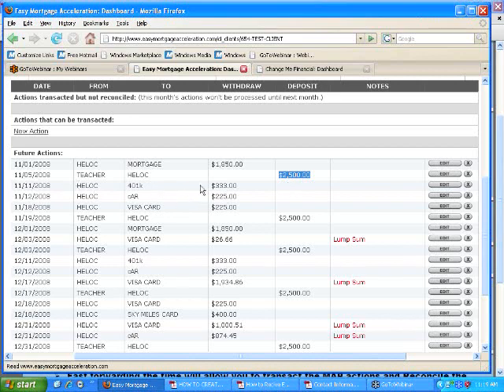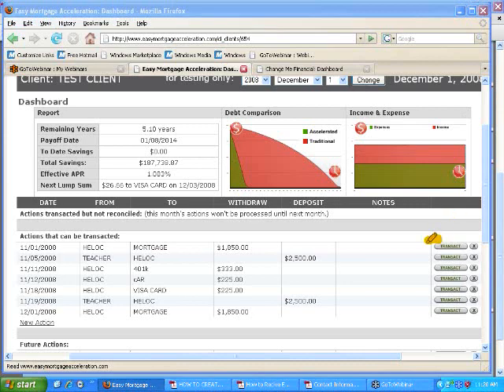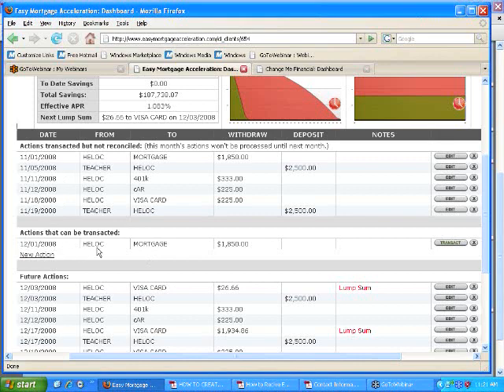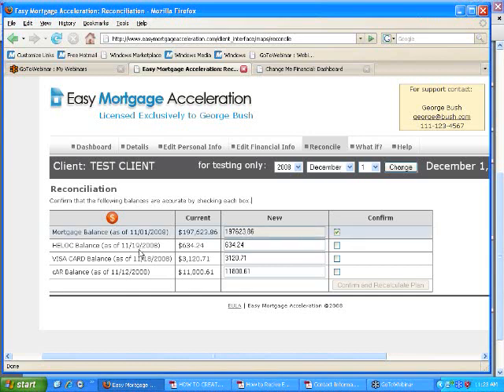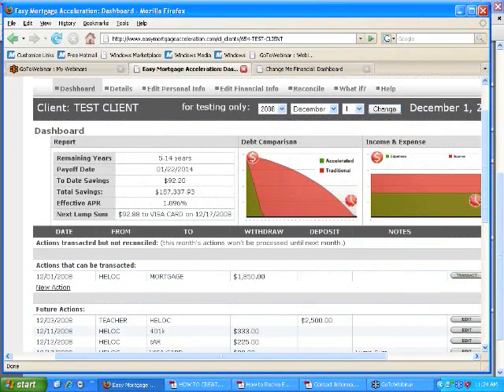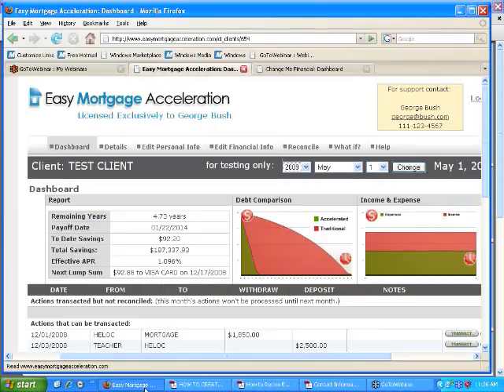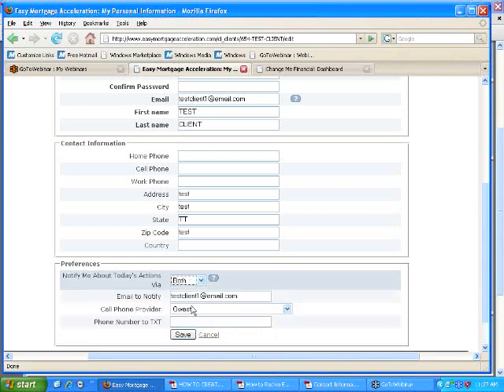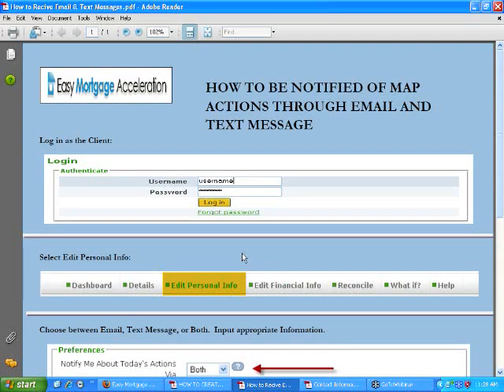How to create a test client webinar part 1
webinar explaining how to create a test client and how to set up a client to receive email and text notifications